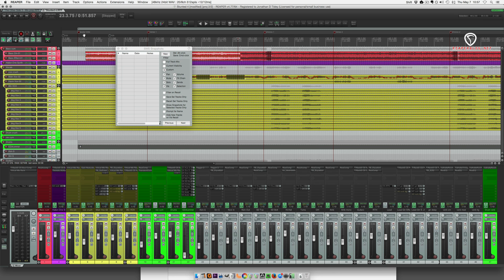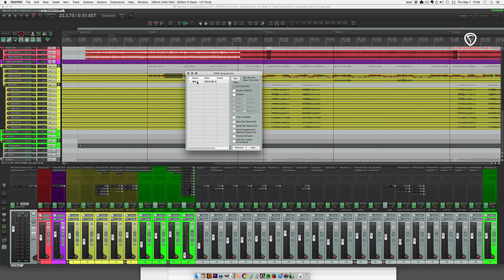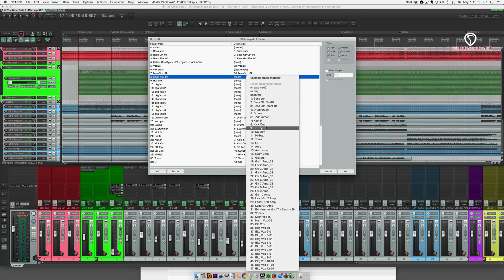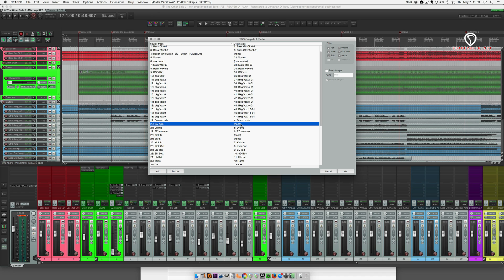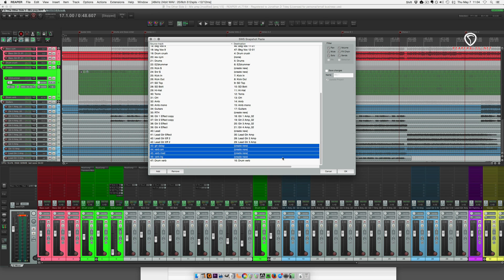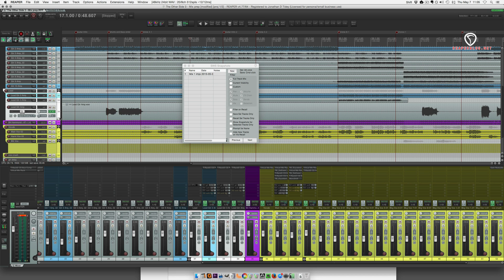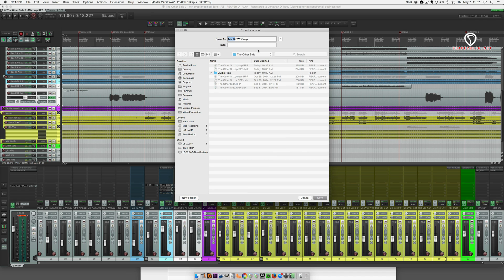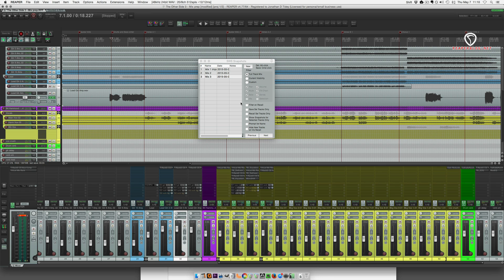SWS Snapshots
Jon demonstrates the SWS Snapshots function to capture and paste mix settings from one song to another.